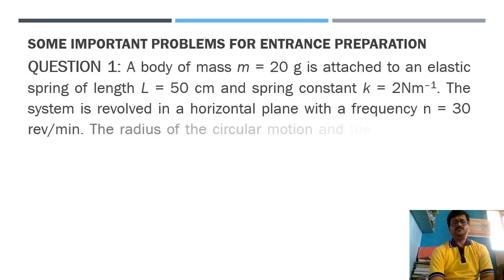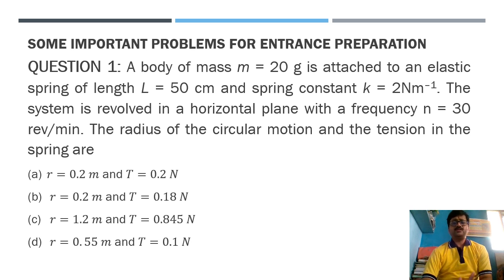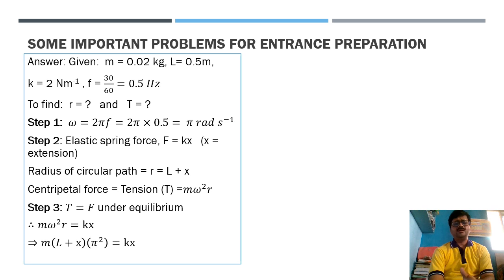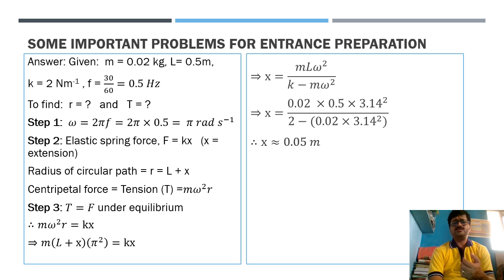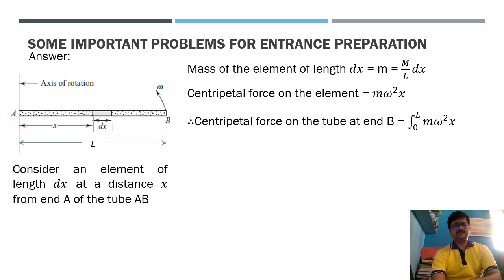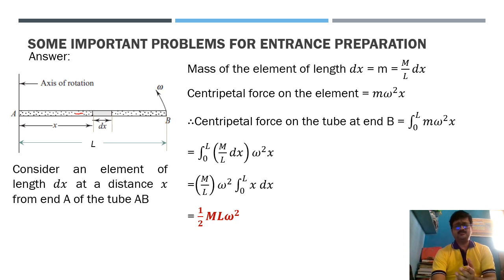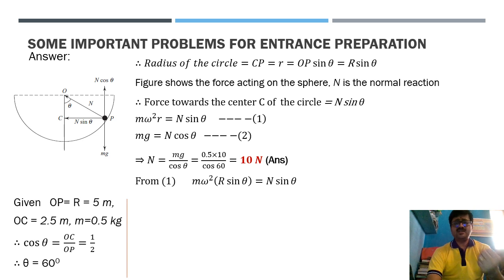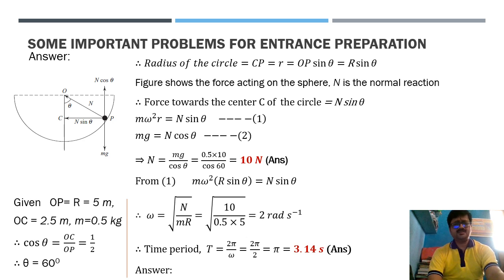Entrance Exam Problems Solved (Session 3) By Uttamkumar sir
This is the third session of Solution to important problems from NEET/JEE/KCET examinations. The lecture is delivered by Mr.Uttamkumar Umarji